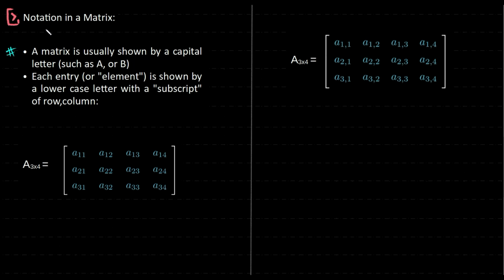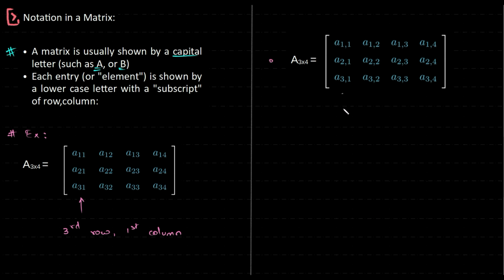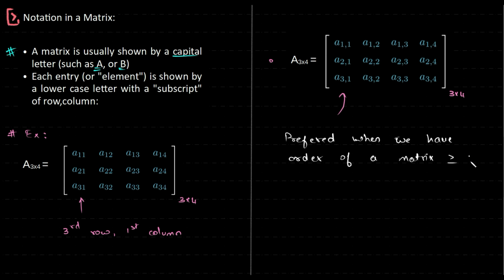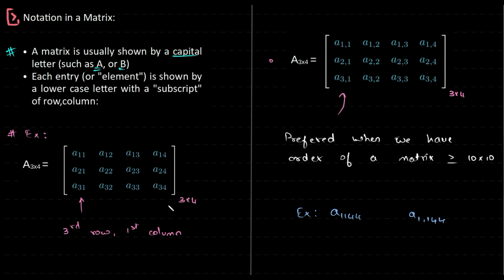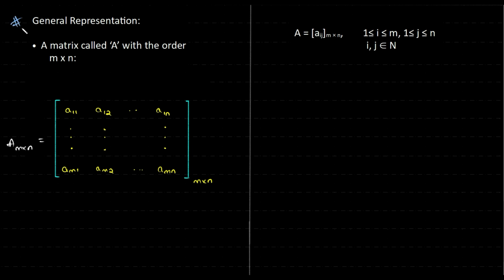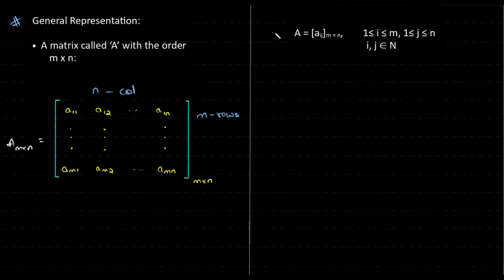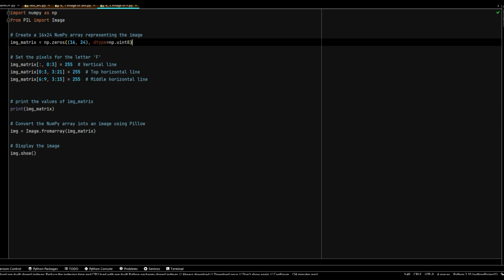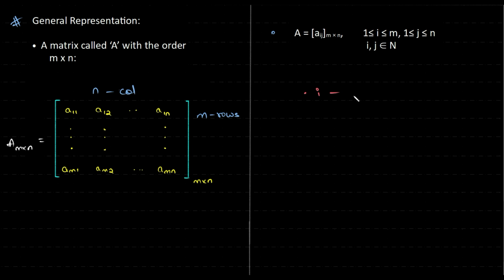3 01 D 1 Notation in a Matrix E